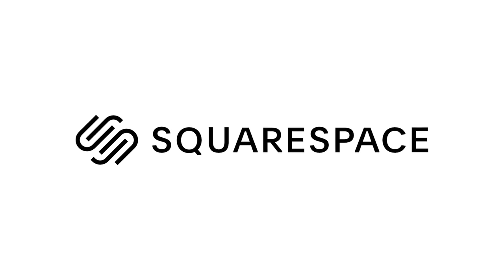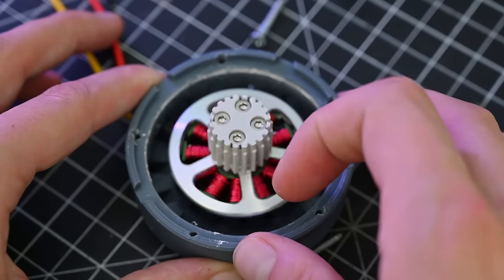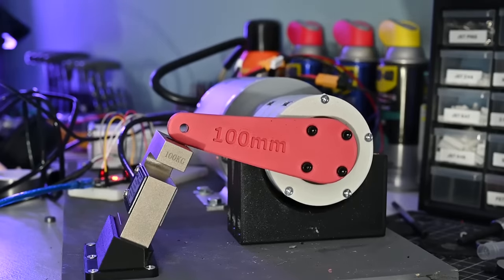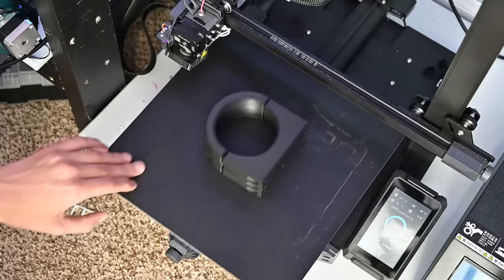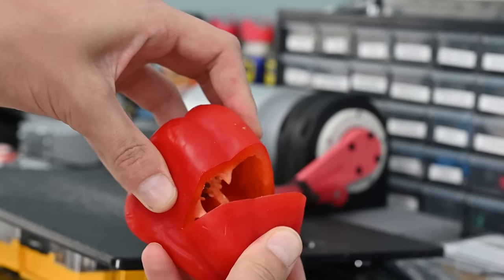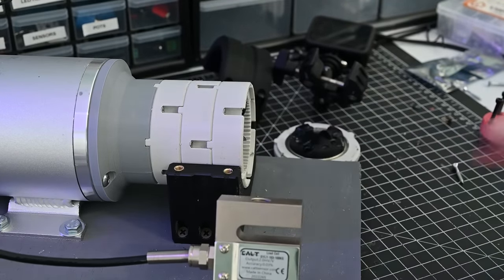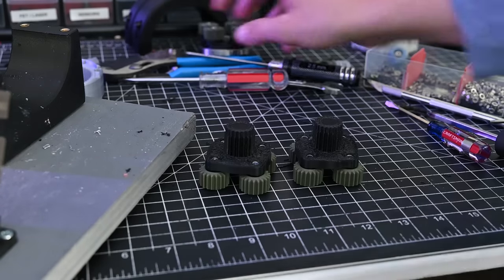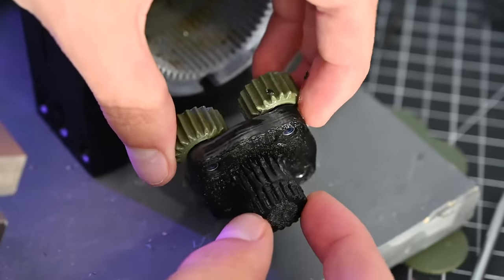Testing 3D Printed Stackable Gearbox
This 3d printed gearbox way outperformed my expectations! I think it can even be stronger with some minor design and printing changes. Let me know if you guys have any recommendations on ways I should test or use it.

20x27x4 Bearing
3x10x4 Bearing
45x58x7 Bearing
5010 Brushless Motor
M3 Locknuts
M3x16 Cap Screw
M3x6 Cap Screw